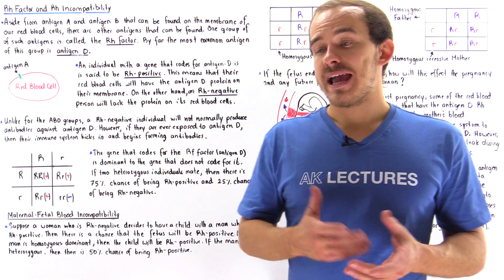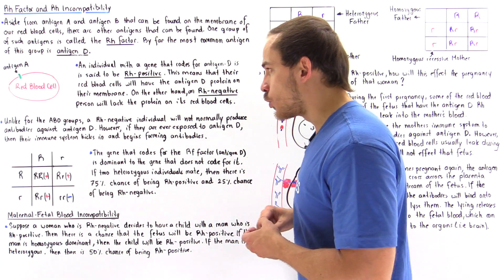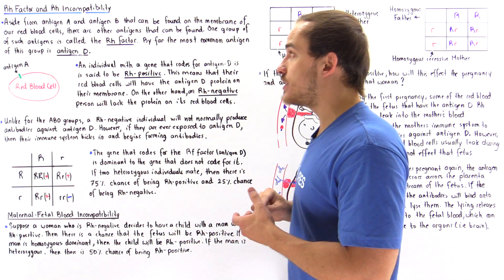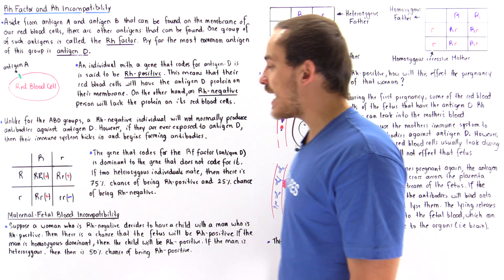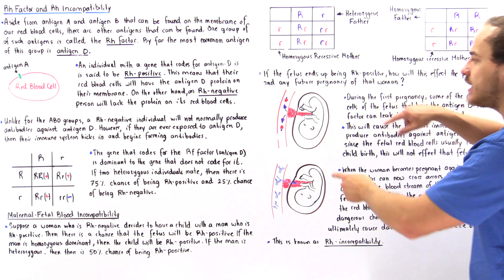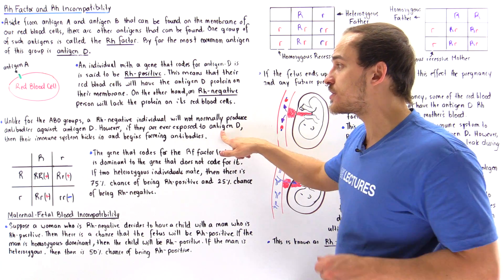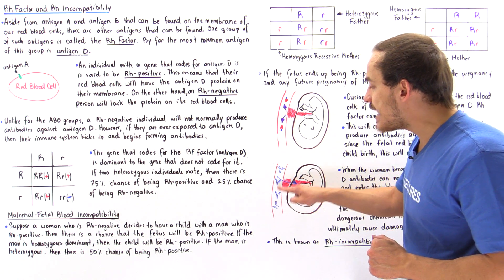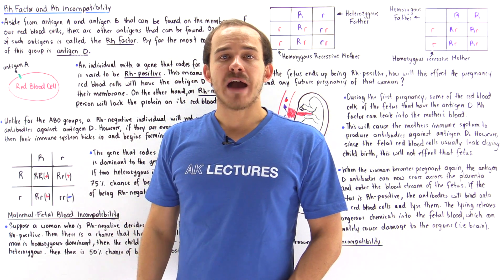Rh Factor and Rh Incompatibility